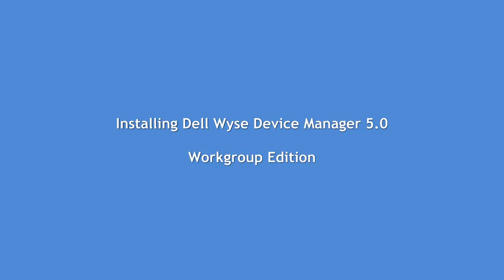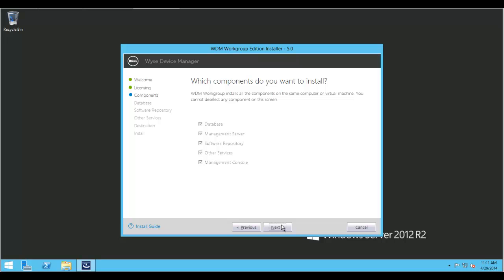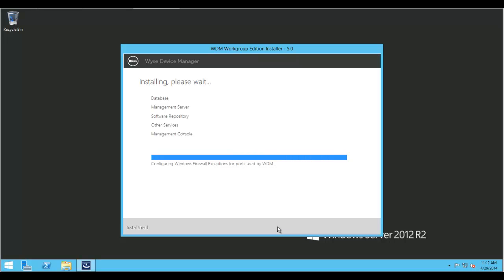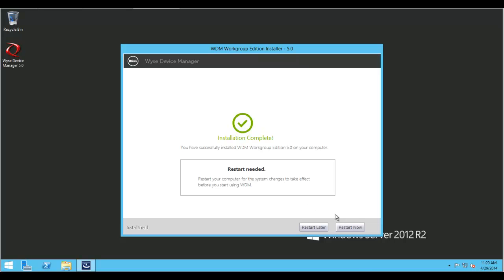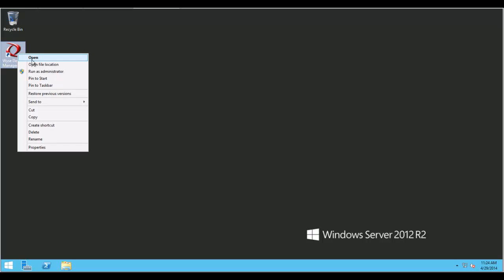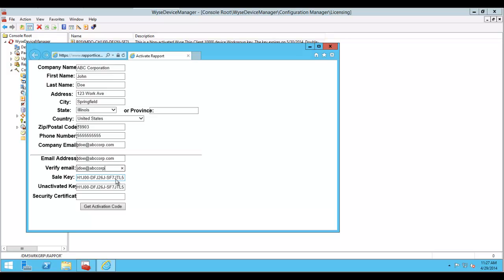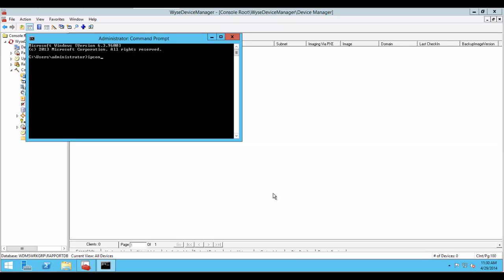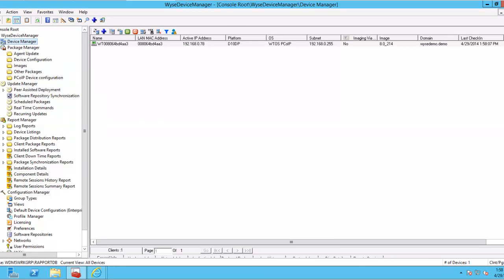Installing WDM 5.0 Workgroup Edition on Windows Server 2012 R2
A brief walk-through on installing Dell Wyse Device Manger 5.0 Workgroup Edition on Windows Server 2012 R2.